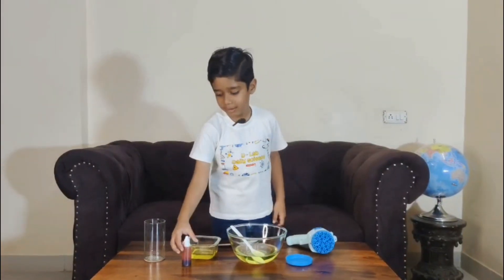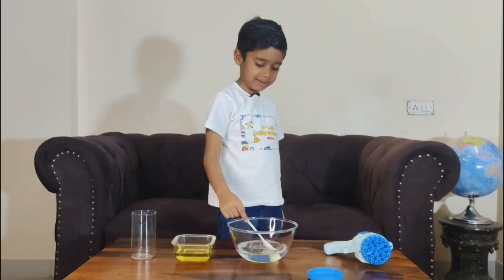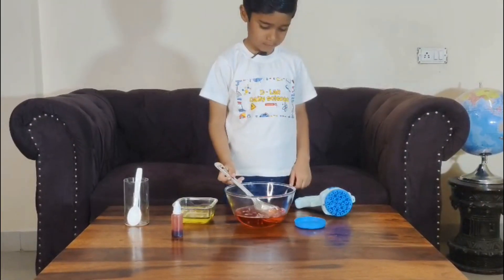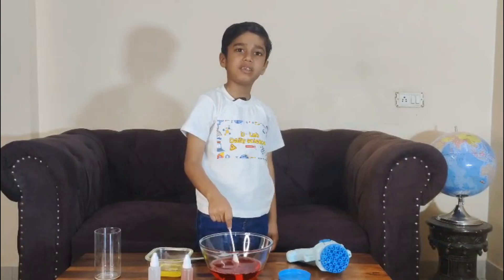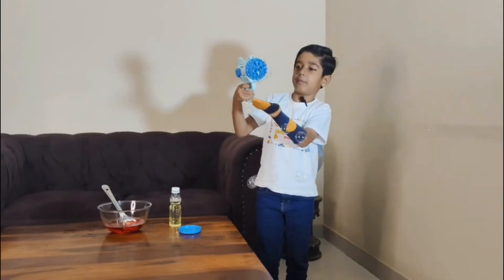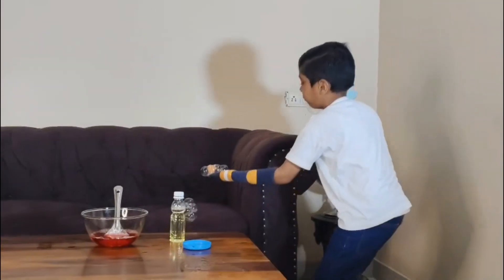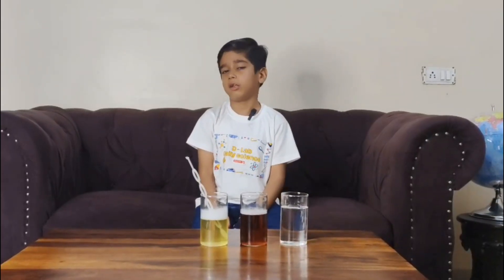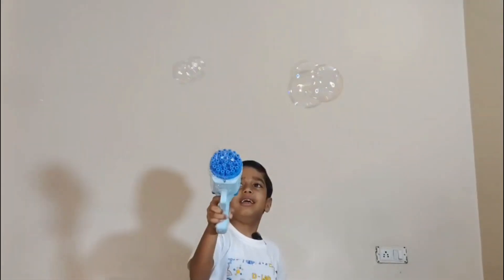Unpoppable Bubbles Experiment | Strong Glycerine Bubbles for Kids | Colorful Bubble Science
Unpoppable Bubbles Experiment for Kids! Learn how to make super strong glycerine bubbles that last long and stay unpopped. A fun bubble science activity for children. where curiosity pops into life!
In today’s fun science experiment, Daiwik explores the amazing world of bubbles! 🫧
We’ll learn how bubbles are made, then turn them into colorful, fragrant, and super strong unpoppable bubbles using glycerine — and finally, compare them with normal soapy water bubbles after 24 hours!

🧠 What You’ll Learn in This Experiment

In this video, we’ll answer:
🔹 How do bubbles form?
🔹 Why do they pop?
🔹 What makes glycerine bubbles stronger and last longer?
🔹 Can we make bubbles with color and fragrance at home?
🔹 What happens to different types of bubbles after 24 hours?

This experiment is fun, safe, and perfect for kids, parents, and teachers who love science that sparkles!

Try this at home with simple items:
Liquid soap or dishwashing liquid
Water
Food colors or liquid paint
Fragrance oil or essential oil (optional but fun!)
Glycerine (available in pharmacies or craft stores)
Bubble wand or straw
Everything you need for this bubble experiment is easy to find and completely safe for kids!

🧪 Step-by-Step Bubble Experiment
1️⃣ Mix water and soap to make your regular bubble solution.
2️⃣ Add a few drops of color to make bright, eye-catching bubbles.
3️⃣ Add a tiny bit of fragrance to make your bubbles smell amazing.
4️⃣ Now, in another bowl, mix the same solution but add glycerine — this makes your bubbles stronger and longer-lasting.
5️⃣ Blow bubbles from both mixtures and watch the difference!
6️⃣ Keep some aside and check again after 24 hours — notice how normal bubbles pop quickly, but glycerine bubbles stay strong and shiny!

🔬 The Science Behind Bubbles
A bubble is a thin film of soap and water filled with air. The soap molecules trap air between two layers of water, forming a perfect sphere.
But regular bubbles pop quickly because water evaporates from their surface.
💡 When we add glycerine, it slows down evaporation and makes the bubble film thicker — this gives us unpoppable, stronger, and longer-lasting bubbles!
Adding color doesn’t change the chemistry — it just makes them beautiful.
Adding fragrance turns this into a multi-sensory science activity — learning with sight, smell, and touch!

🎨 Fun Observations
Normal bubbles last only a few seconds to minutes.
Glycerine bubbles can stay for hours or even a full day!
Colored bubbles look magical in sunlight.
Scented bubbles make it a sensory science experiment — perfect for younger learners.
After 24 hours, you can compare both bubble types and see how glycerine bubbles resist drying out!

🌈 STEM Learning Benefits
This experiment introduces kids to:
✅ Surface tension — why bubbles are round
✅ Evaporation — how water escapes from thin films
✅ Chemical mixtures — how additives like glycerine affect stability
✅ Observation skills — comparing results scientifically
✅ Sensory learning — color, smell, and touch enhance memory

It’s a great example of science + art + fun!

👩‍🔬 Who Can Try This
Kids aged 5–12
Parents & teachers looking for interactive learning ideas
Science fair projects and classroom activities
Anyone who loves colorful experiments
This activity encourages kids to explore the “why” behind everyday magic!

✨ Try it yourself and share how long your bubbles lasted!
👍 Like if you love colorful science!

🧒 About D-Lab Daily Science
D-Lab Daily Science, hosted by Daiwik, brings science to life with exciting, safe, and creative experiments.
From volcanoes 🌋 to bubbles 🫧, magnets 🧲 to air pressure 💨, every video helps kids discover how science works in everyday life — in the most fun way possible!

At D-Lab, we believe:
“Every child is a scientist — all they need is curiosity and a little bit of soap!” 😄
📚 More Experiments You’ll Love
🌋 Volcano Experiment with Baking Soda & Vinegar
🕯️ Floating Candle Experiment – Air Pressure Trick
💧 Walking Water Experiment – How Water Travels with Color
🫧 Bubble Volcano – Erupting Foam Science for Kids
🎈 Balloon Science – Inflate Without Blowing!

Watch all on our channel 👉 [D-Lab Daily Science]